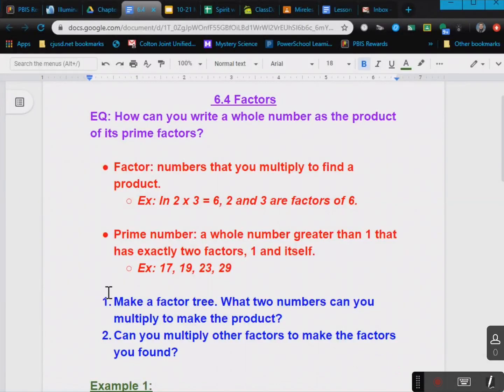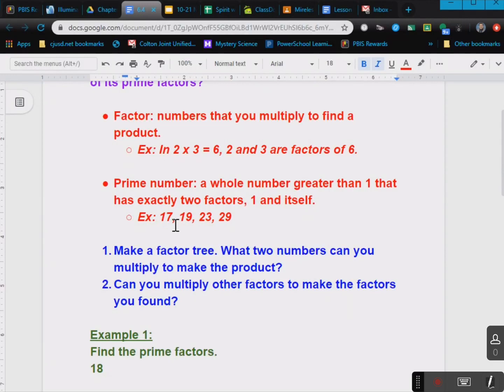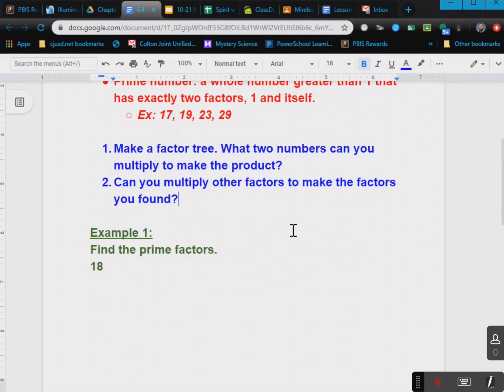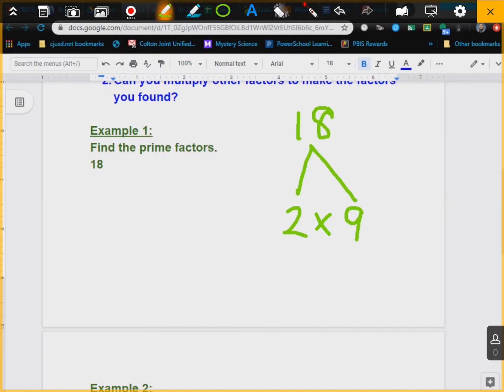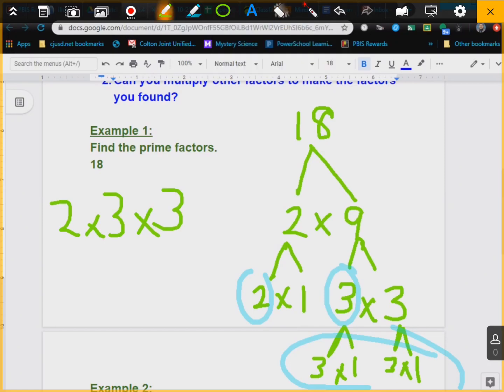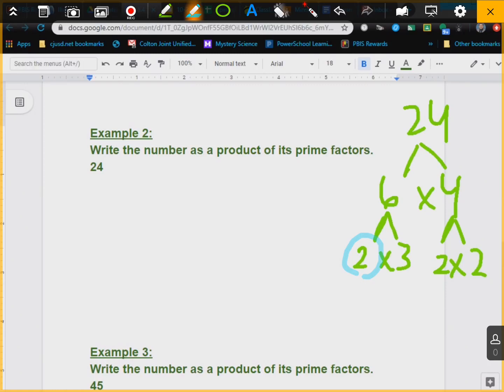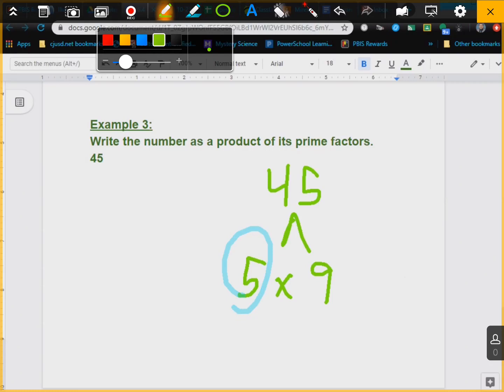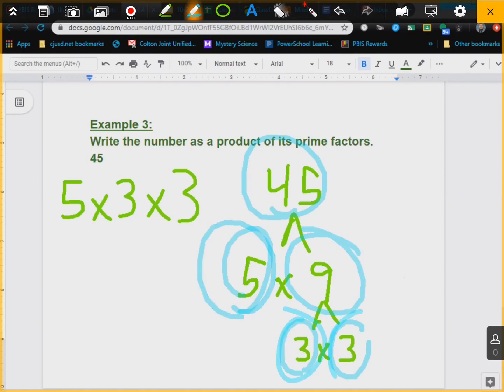6.4 Factors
Write any questions you might have.